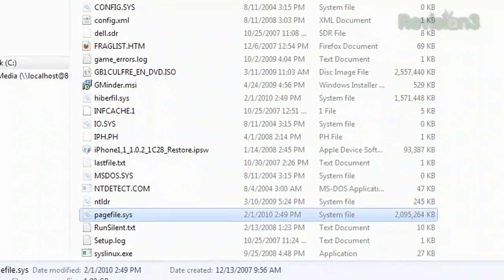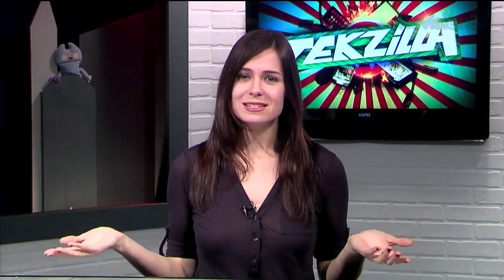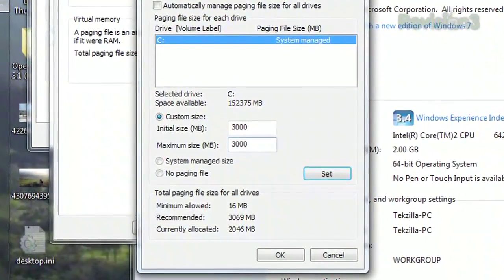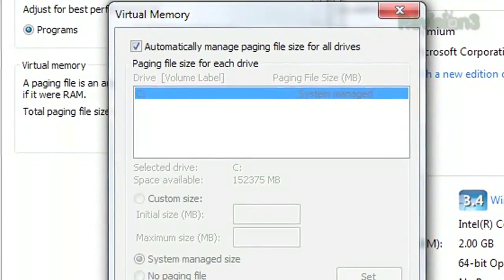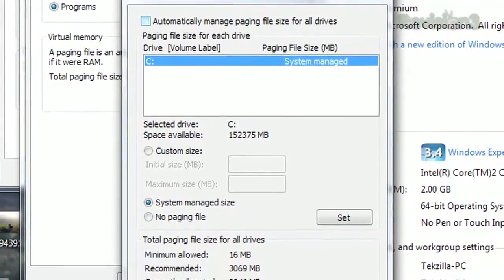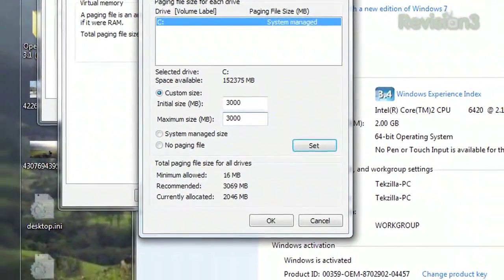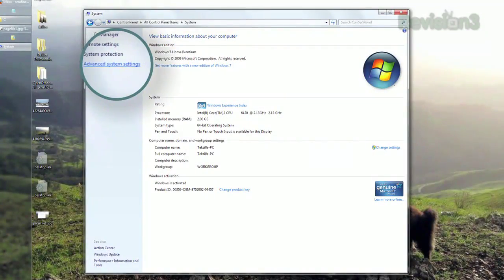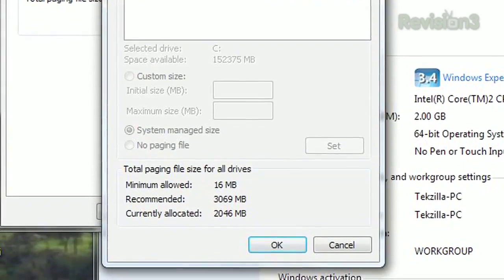Best Size for Windows Pagefile: Windows 7, XP, Vista - ...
Robert's got a classic question about managing the Windows page file when you have lots of memory. What should he set it to? Should he disable it? How can he change it? Veronica's got the answers!